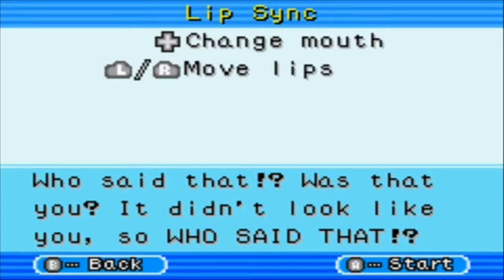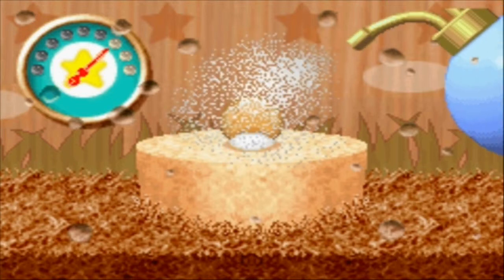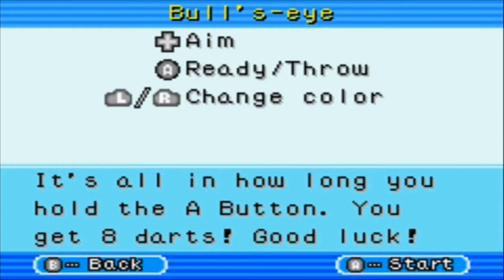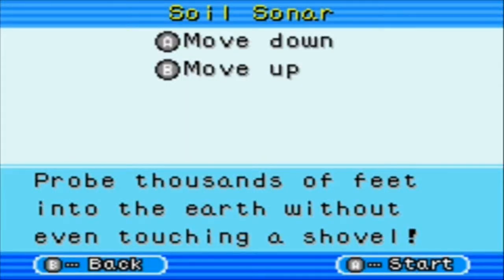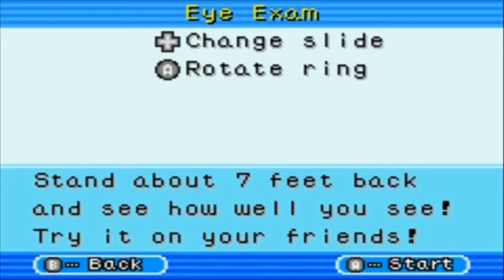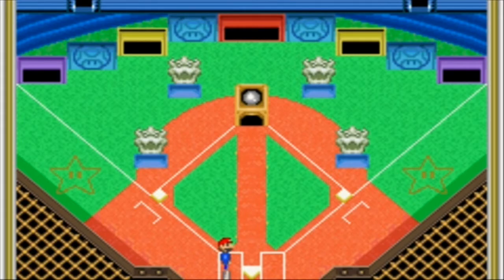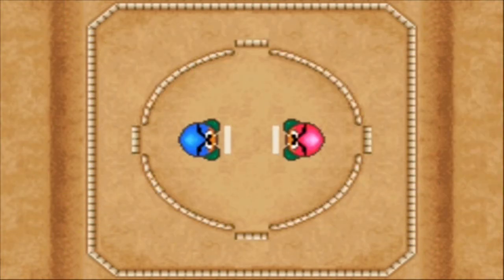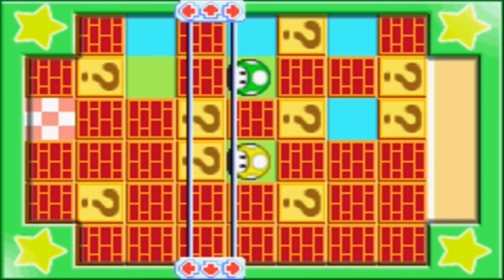All Mario Party Advance Gadgets Page 2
Took a while to do, but I promised I would, so here is a description of all the Mario Party Advance Gadgets (Page2)